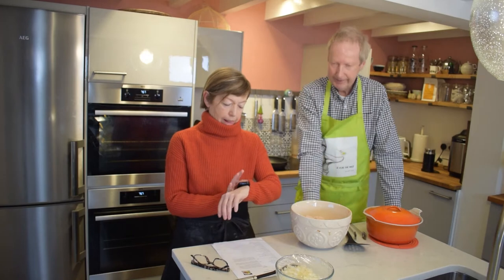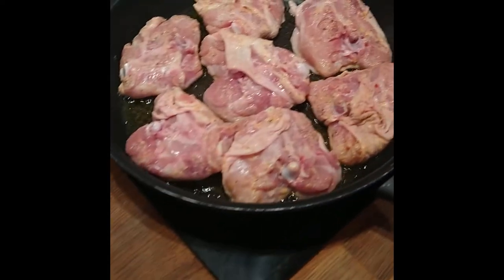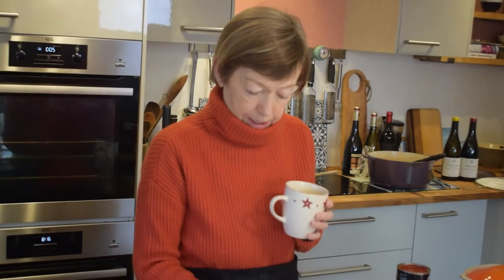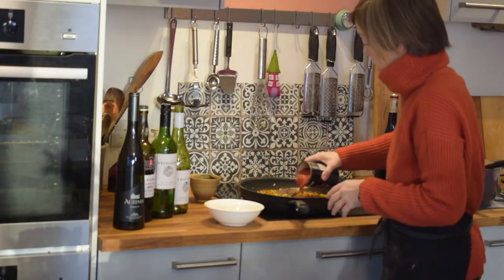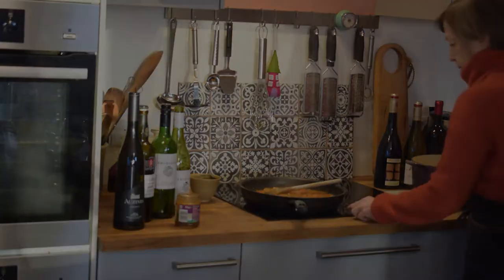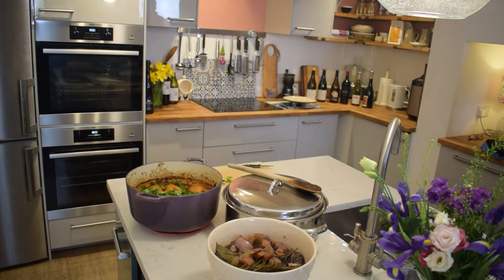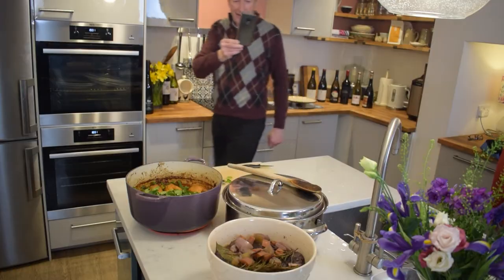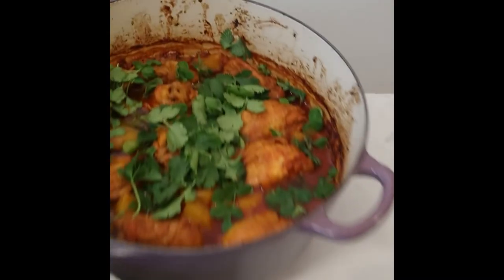RECIPE: Let's make Cape Malay Chicken Curry with Excelsior wines!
On the 5th of March we are chatting to Peter de Wet from Excelsior in South Africa and tasting Viognier and Merlot. Per his recommendation, these wines will pair incredibly with Cape Malay Chicken Curry. Find the recipe below.

Want to join us? Unfortunately all our Zoom seats have been booked but we are going live on YouTube with the tasting.

Cape Malay Chicken Curry with Yellow Rice
Ingredients
For the curry:
• 2 tbsp sunflower or rapeseed oil
• 1 large onion , finely chopped
• 4 large garlic cloves , finely grated
• 2 tbsp finely grated ginger
• 5 cloves
• 2 tsp turmeric
• 1 tsp ground white pepper
• 1 tsp coriander
• 1 tsp cumin
• seeds from 8 cardamom pods , lightly crushed
• 1 cinnamon stick , snapped in half
• 1 large red chilli , halved, deseeded and sliced
• 400g tin chopped tomatoes
• 2 tbsp mango chutney
• 1 chicken stock cube , crumbled
• 12 bone-in chicken thighs , skin removed (we left the skin on see below)
• 500g potato , cut into chunks
• small pack coriander , chopped

For the yellow rice:
• 50g butter
• 350g basmati rice
• 50g raisins
• 1 tsp golden caster sugar
• 1 tsp ground turmeric
• ¼ tsp ground white pepper
• 1 cinnamon stick , snapped in half
• 8 cardamom pods , lightly crushed

Method
• STEP 1
Heat the oil in a large, wide pan. Add the onion and fry for 5 mins until softened, stirring every now and then. Stir in the garlic, ginger and cloves, and cook for 5 mins more, stirring frequently to stop it sticking. Add all the remaining spices and the fresh chilli, stir briefly, then tip in the tomatoes with 2 tins of water, plus the chutney and crumbled stock cube.

• STEP 2
Add the chicken thighs (we first dusted the thighs “skin on” with some salt, flour and paprika and fried them in a bit of oil to brown the skins), pushing them under the liquid, then cover the pan and leave to cook for 35 mins. Stir well, add the potatoes and cook uncovered for 15-20 mins (longer we found, keep testing!) more until they are tender. Stir in the coriander.

• STEP 3
About 10 mins before you want to serve, make the rice. Put the butter, rice, raisins, sugar and spices in a large pan with 550ml water and ½ tsp salt. Bring to the boil and, when the butter has melted, stir, cover and cook for 10 mins. Turn off the heat and leave undisturbed for 5 mins. Fluff up and serve with the curry.